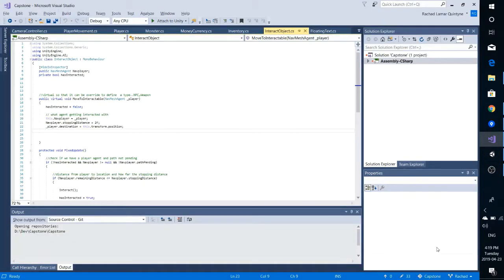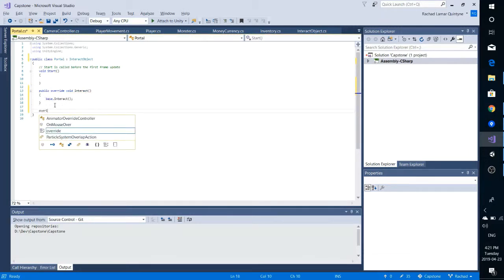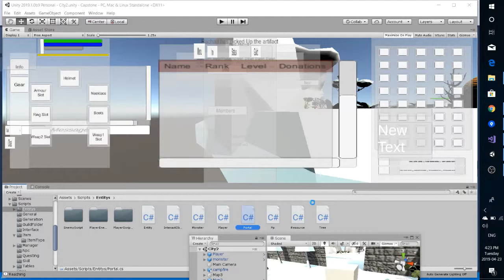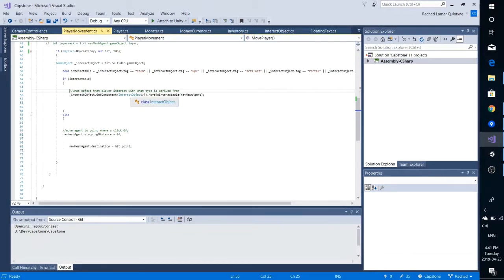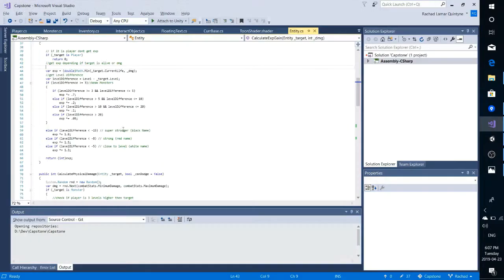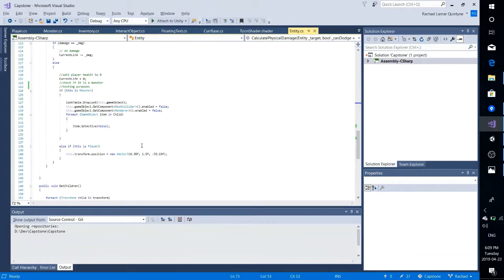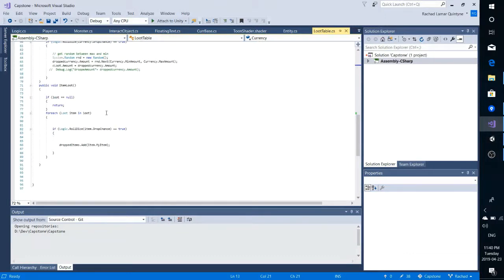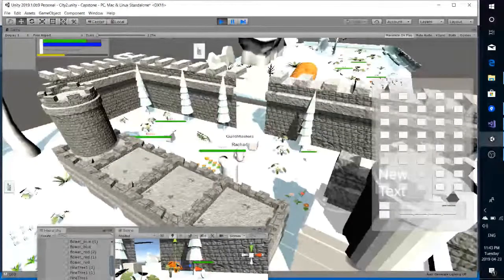Territory Wars Medium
My capstone game simple RPG